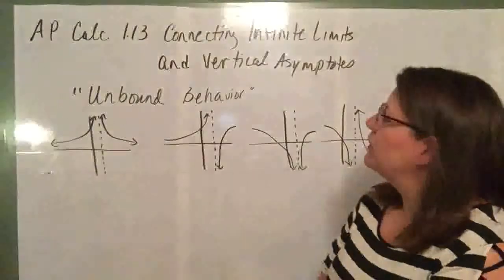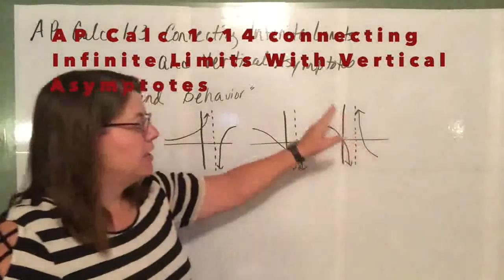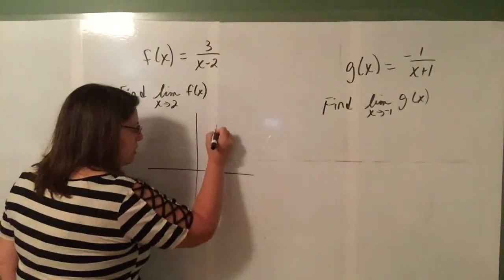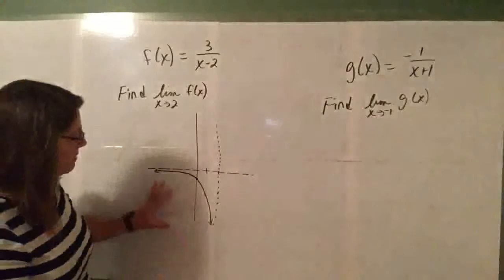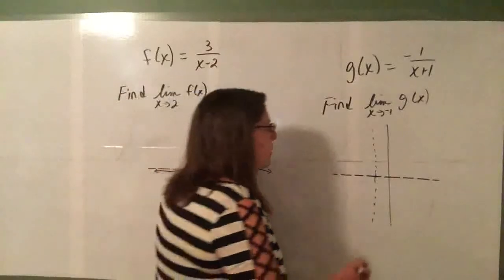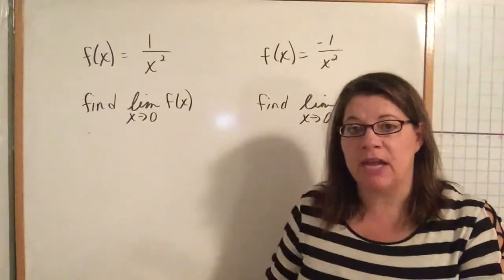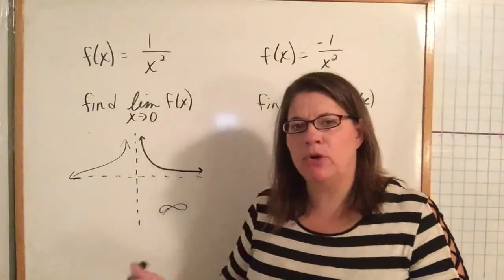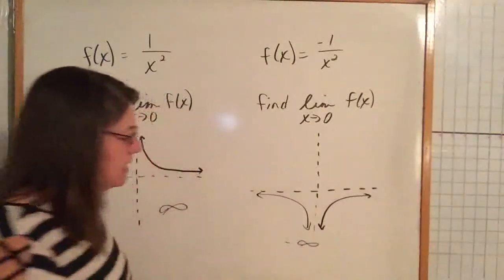AP Calculus 1.14: Connecting Infinite Limits and Vertical Asymptotes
Connecting unbound behavior of limits to vertical asymptotes.  Polynomial functions are graphed to show the connection between vertical asymptotes and unbounded behavior.